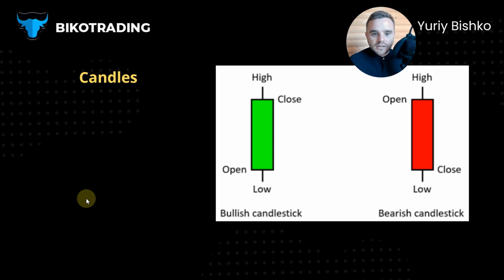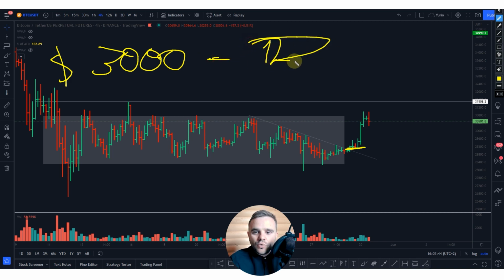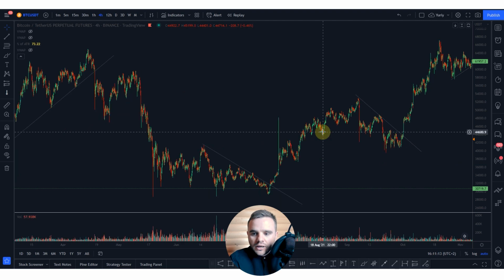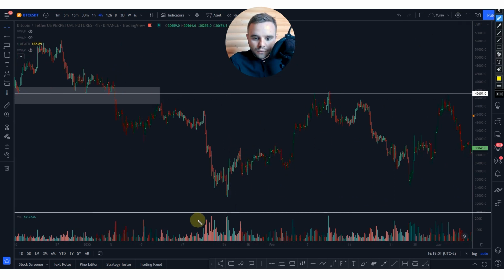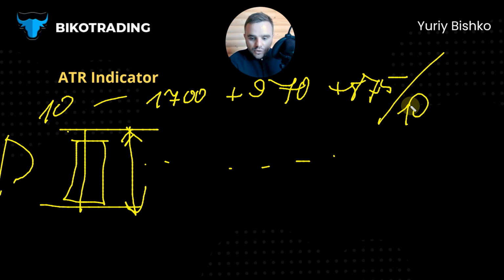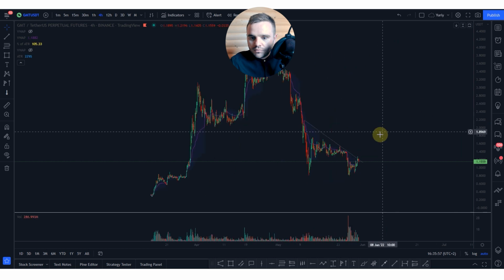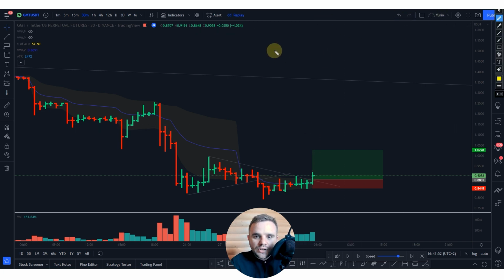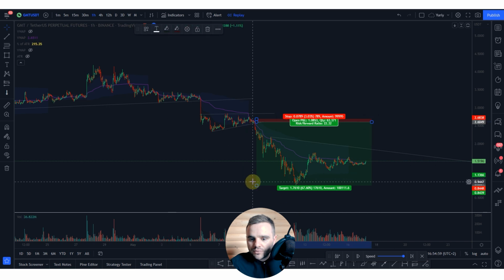Unlock the secret to turning $100 into $32,000 - FREE technical analysis course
➡️ Get FREE alerts, market analytics, and FREE educational lessons in our DISCORD

In this video we will answer the questions:
-What is technical analysis in trading (complete tutorial)?
-How to read candles/bars?
-what is a timeframe for trading?
-How to identify a trend change in trading ?..

Upon registration, you will receive:
-access to the Order Flow

Timesmaps:

00:00 - Introduction
00:15 - Lesson plan
00:55 - Priсe is the key to technical analysis
01:19 - Candles in  technical analysis
02:35 - Bar vs Candles in technical analysis
03:38 - Timeframes in technical analysis
05:05 - Long and Short trading
05:25 - About SHORT selling in trading
08:12 - What is Leverage in trading
10:02 - 3 Types of market trends in trading
12:35 - Trend lines in technical analysis trading
15:42 - How to identify a trend change in trading
15:58 - Key levels (support and resistance) in trading
20:10 - types of key levels in trading
22:20 - Volume indicators in trading
29:15 - ATR indicator in  trading
33:29 - VWAP indicator in trading
37:02 - Types of Patterns in  trading
37:58 - double bottom/high pattern in trading
41:20 - how do I set Stop Loss and Take Profit
47:46 - Head & Shoulders Pattern in trading
49:05 - WEDGE patterns in  trading